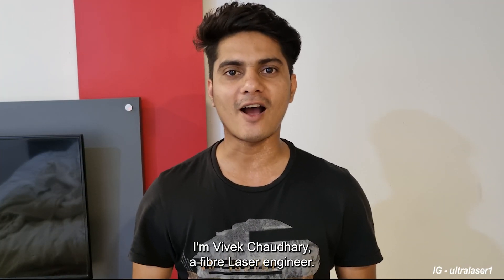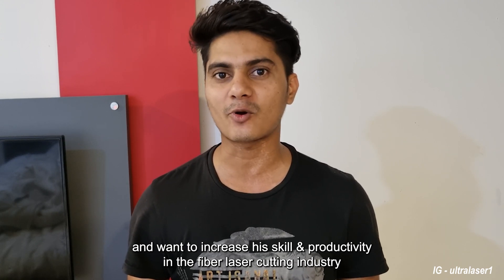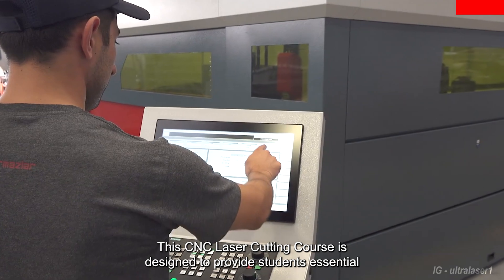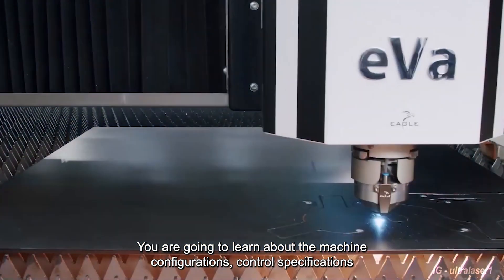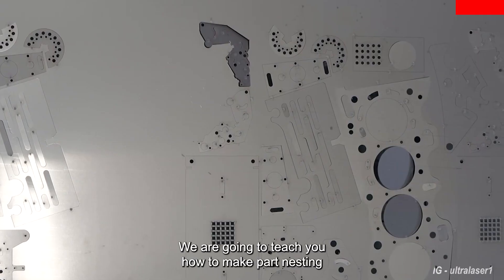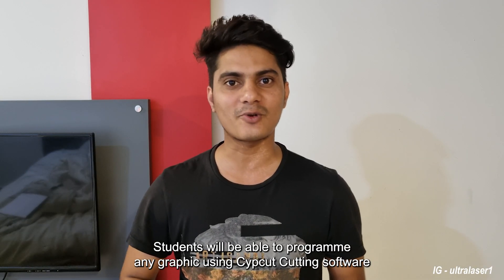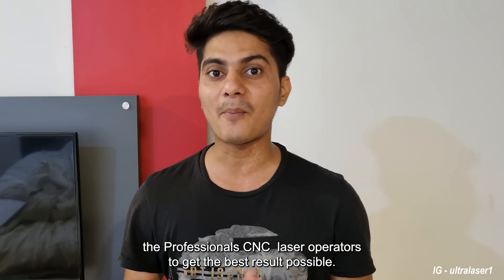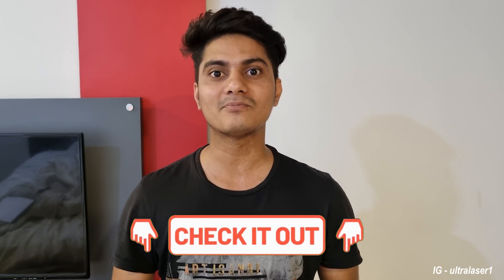CNC LASER Cutting Course - Learn CNC Programming & Nesting From Beginning | udemy | Vivek Chaudhary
The course is designed to provide students with essential technical and practical knowledge necessary to become a skilled operator. Students will learn about machine configurations, controls, specifications and capabilities as well as laser cutting principles. Upon completion of the course, students will be able to run the machine safely, manage part programs, apply appropriate cutting techniques, modify cutting parameters, perform basic maintenance duties, and produce high-quality cut parts.

By this course you would encompass a comprehensive study of  cnc metal cutting and laser machine . Within a limited time of 3.2 hours, this course would elaborate on the theory of CNC Fiber LASER Cutting  supplemented with all the features, Shortcuts , Nesting & Programming of CNC LASER Machine.

Who should do this course?

 Engineering Students who Wish to Make there Carrier in Engineering & technology.
For CNC LASER Cutting owners
CNC machinists
CNC machine operators

What are the course deliverables?

Programming of CNC LASER Machine
Having a General Understanding of fiber laser.
Teaches you how to make Nesting
Operational Training of CNC Fiber Laser Cutting Machine.
Calibrate your Machine for Optimum Performance.

After completing this course students will be able to program any graphic using cypcut cutting software, as well as knowing tips and tricks used by professional CNC machinists to get the results they need.